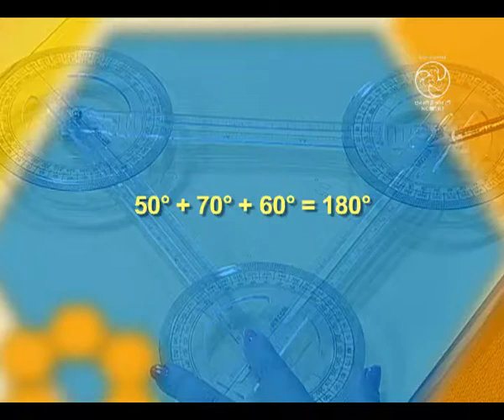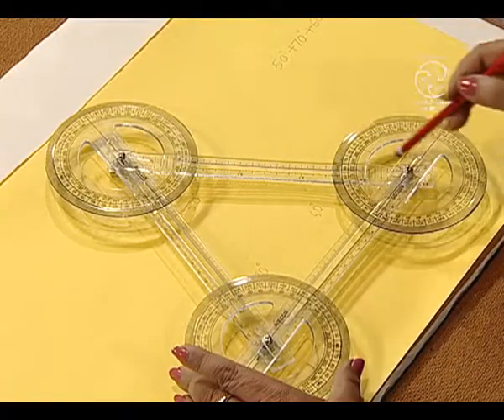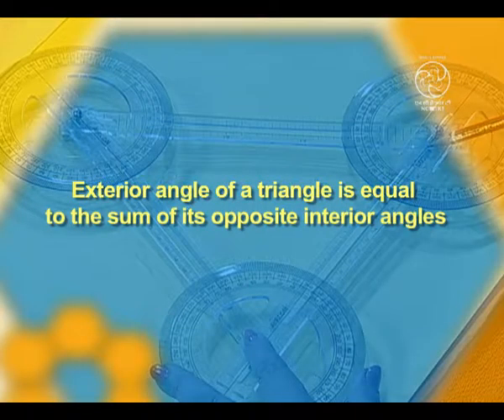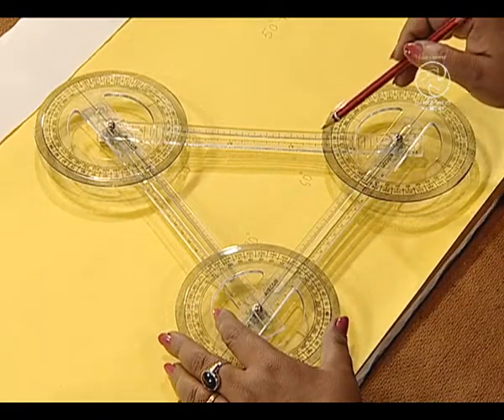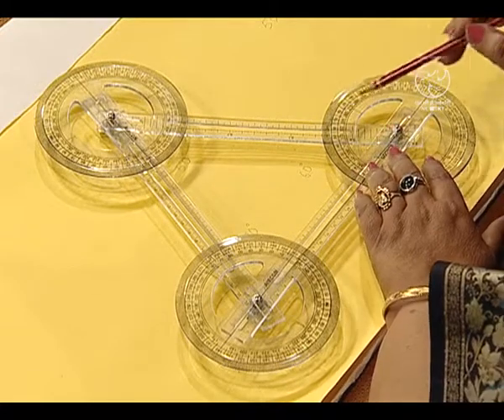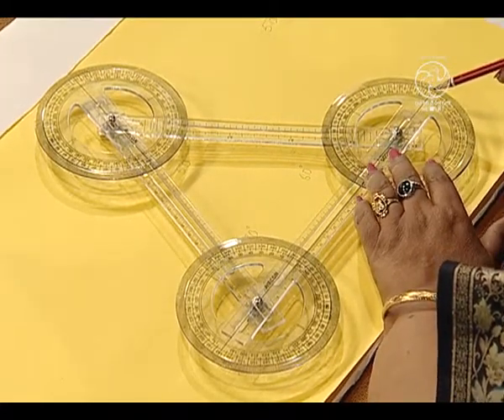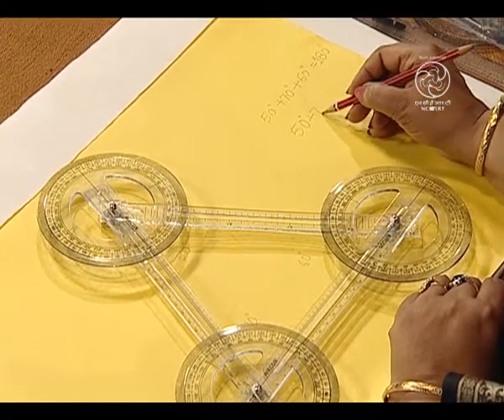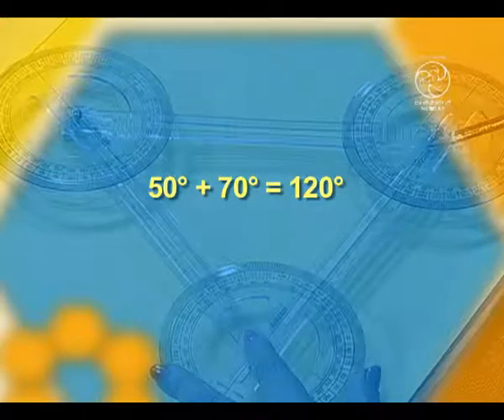Various kinds of Triangles using Strips, Activity, NCERT, CBSE